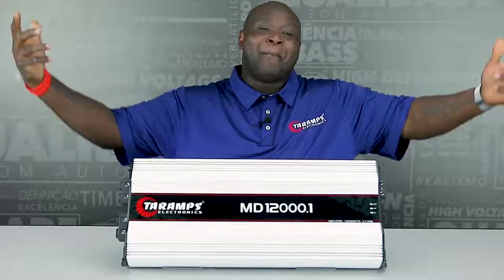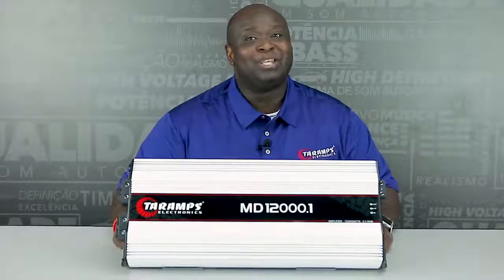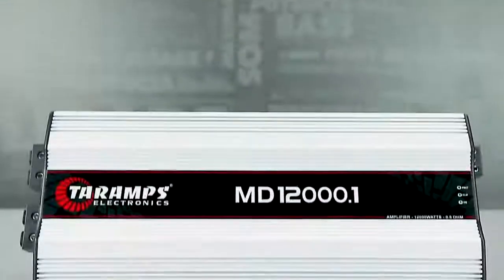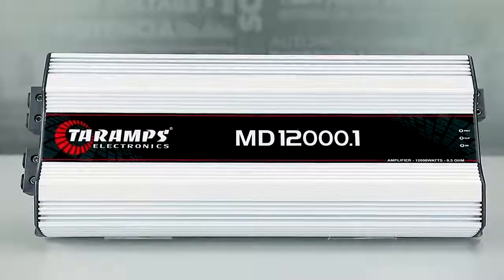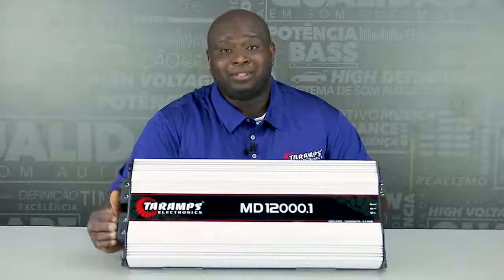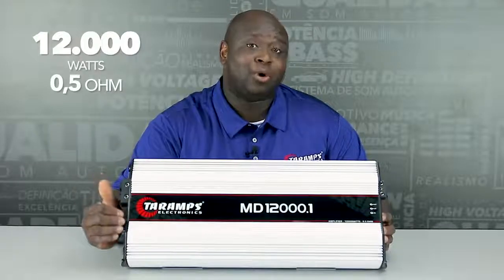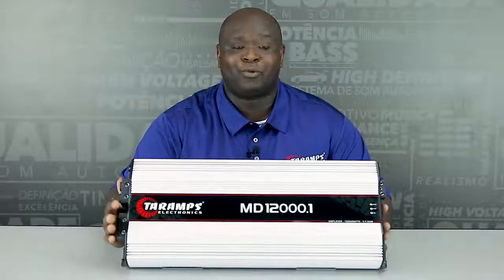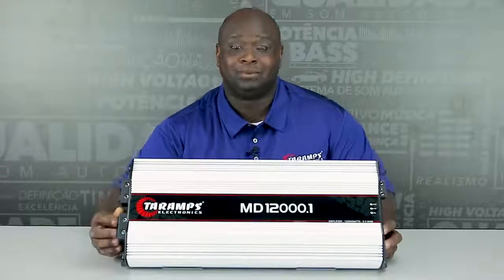Module Amplifier Taramps MD12000.1 12000 watts 1 channel!